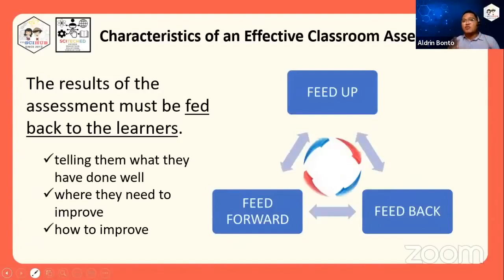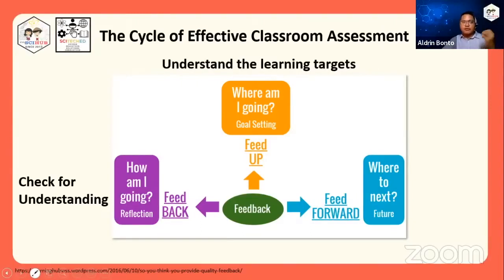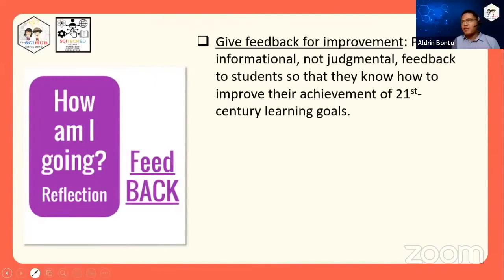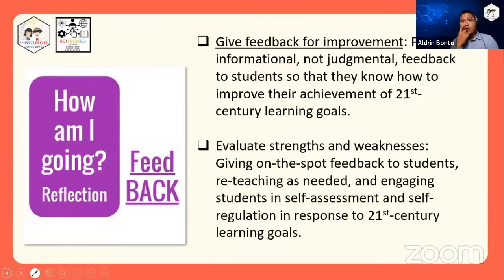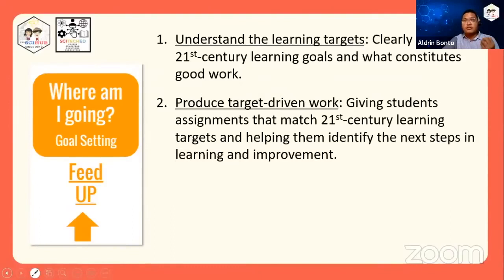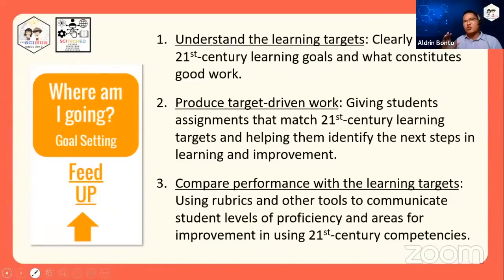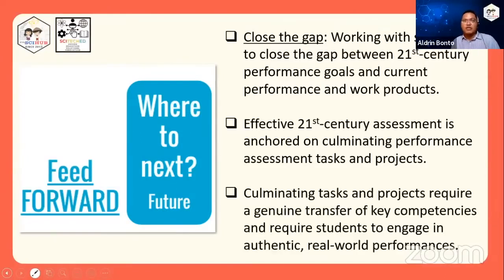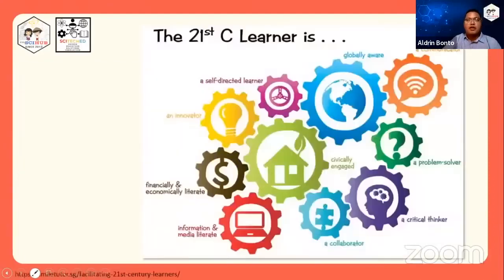Cycle of Effective Classroom Assessment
[STEM TEACHING ASSESSMENT] Cycle of Effective Classroom Assessment

FEATURING Filipino scientist and educator, Dr. Aldrin Bonto